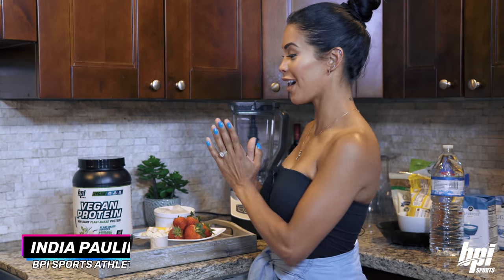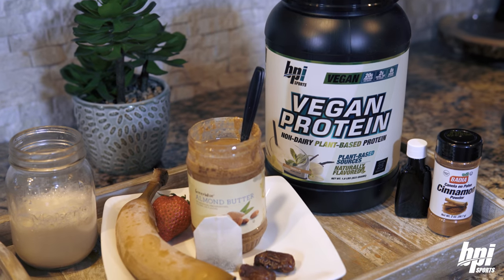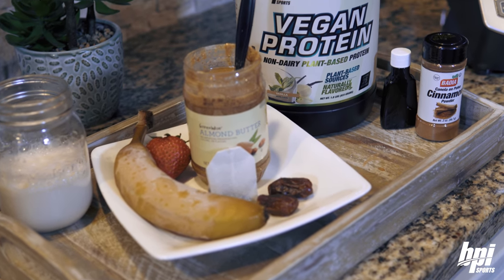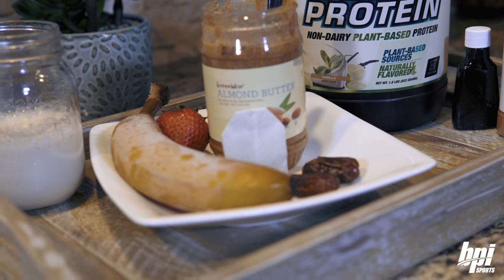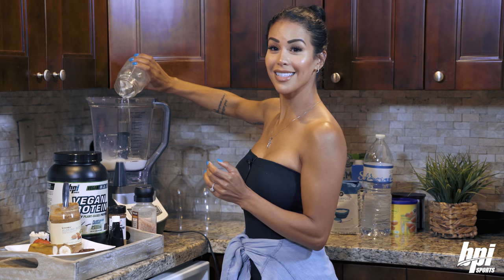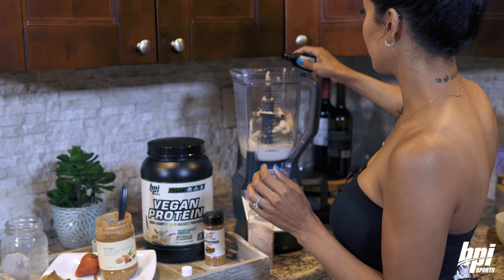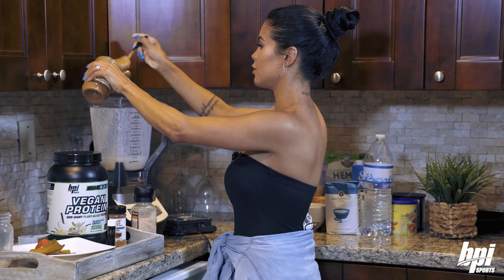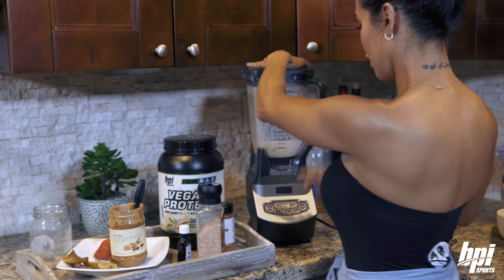Vegan Smoothie Bowl - Vegan Protein Recipes with India Paulino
BPISports Athlete India Paulino shares the reasons on why she changed to a complete Vegan Diet. She breaks down some of the benefits and shares a quick and easy smoothie bowl recipe you can do today!

Here's what you'll need:
Chai Smoothie Bowl (100% Vegan Recipe)
• 1 cup unsweetened almond milk
• 1 chai tea bag
• 1 frozen banana
• 1–2 pitted Medjool dates
• 2 tablespoons seed or nut butter/almond butter
• 1/2 teaspoon pure vanilla extract
• Toppings of choice like sliced banana, granola, seeds or nuts, and/or cinnamon

🌱 It may surprise you to see a vegetable-based protein on a sports nutrition site, but in the last few years, science has shown us that protein is valuable - no matter where it comes from! That's why we created Vegan Protein, a high-quality protein powder formulated with a blend of pea isolate and brown rice protein.

This delicious, vegan-friendly supplement contains 20g of protein per scoop with only 2g of fat and zero sugar!